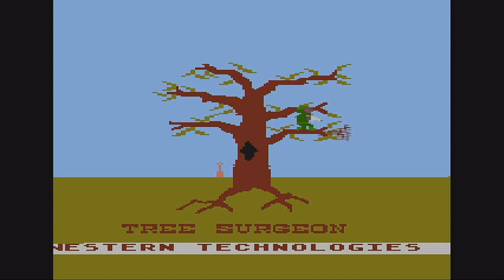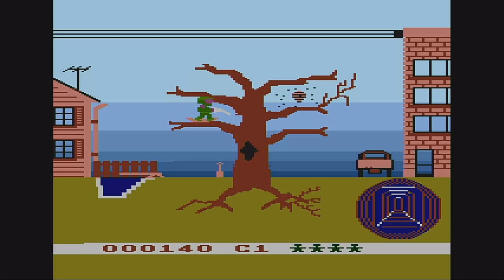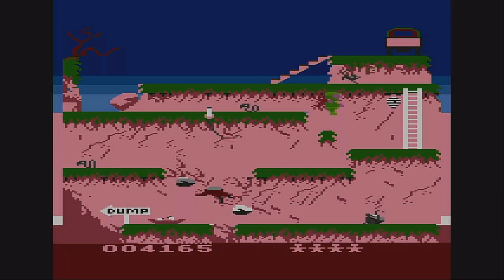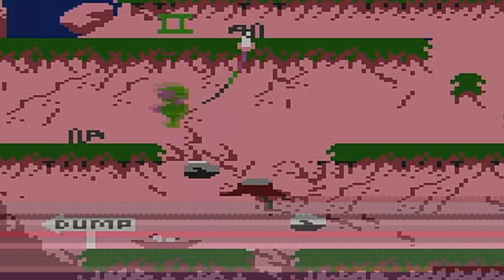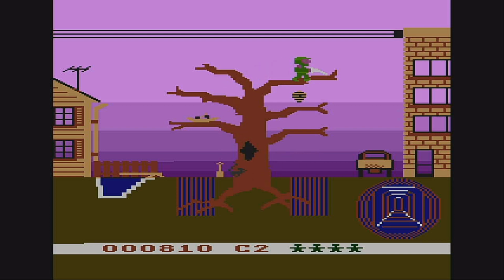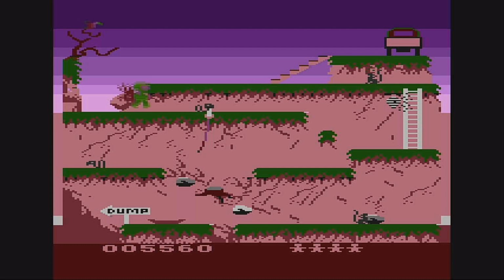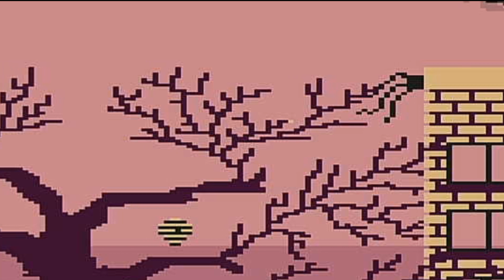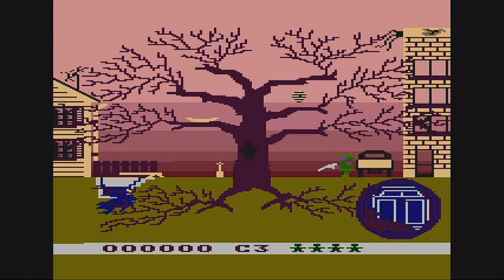Tree Surgeon // Atari 800 8Bit Game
Tree Surgeon is an Atari 800 8bit retro computer video game from the 80's. This video is a little longer because it is totally awesome.